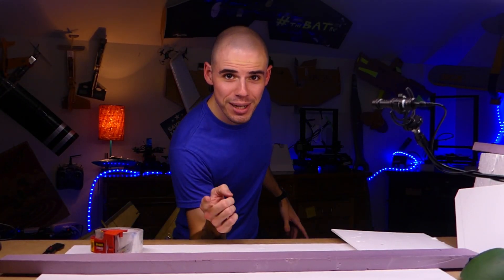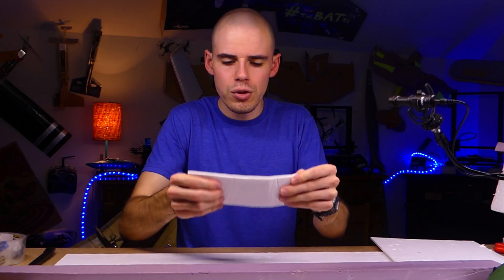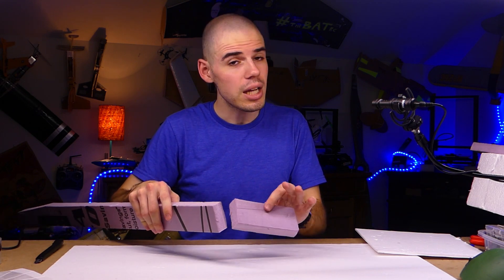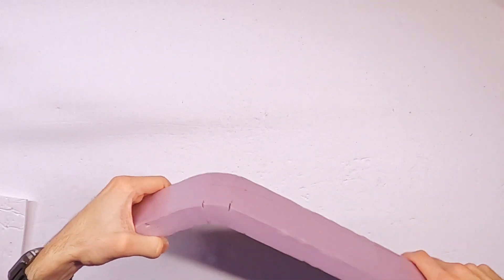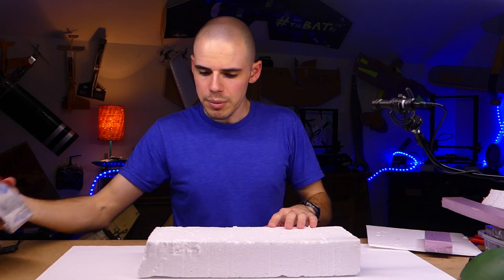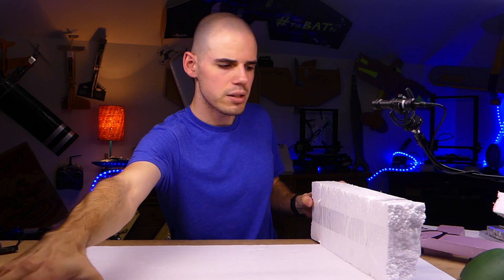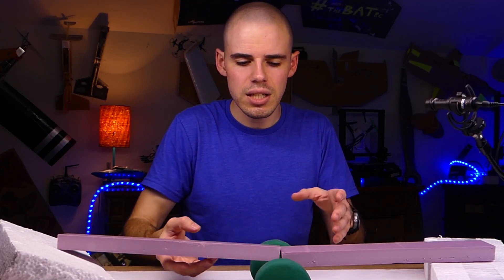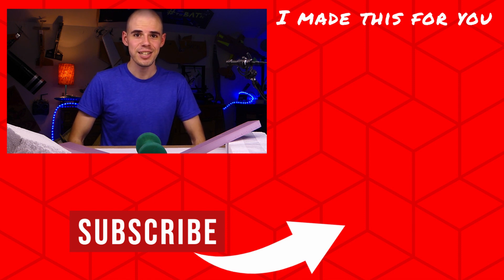Packing Tape is like MAGIC for Airplanes! Fun Packing Tape Strength Demonstration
Want to do more FLYING and less REPAIRING? Me too! You will be amazed at how much more durable your planes will be when you build them with packing tape! In this video I'll explain and demonstrate why packing tape is like magic for RC airplanes!

Heavy Duty Packing Tape
EXTREME Packing Tape